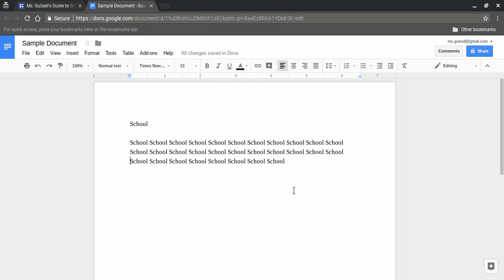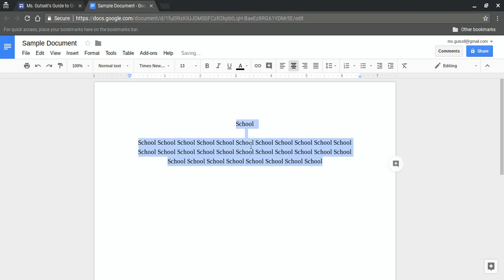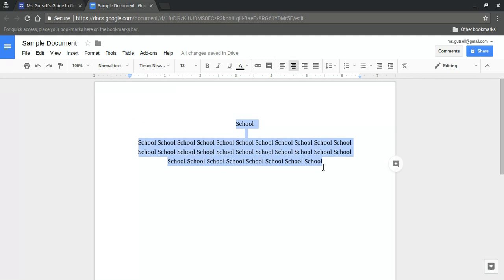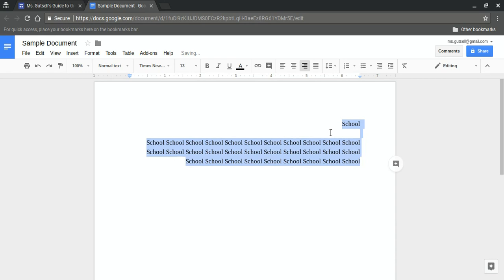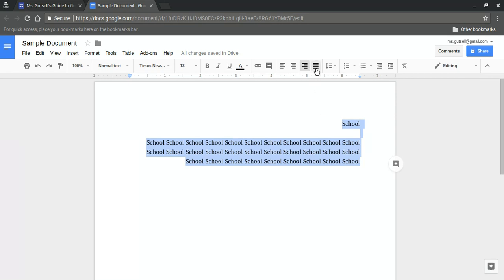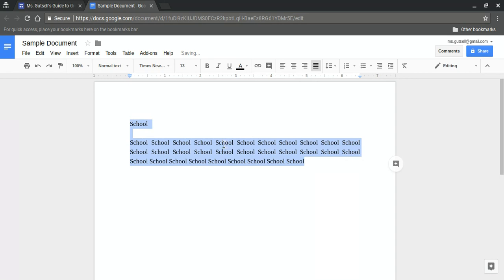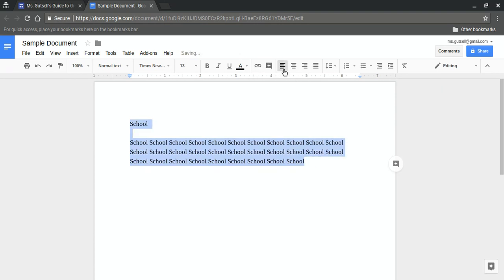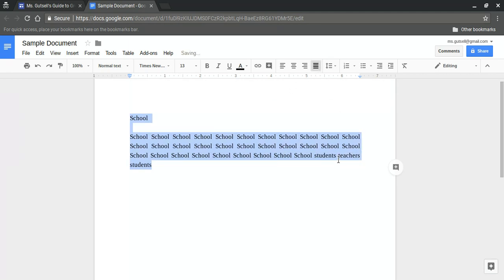Google Docs How to Edit in a Document Toolbar Formatting Icon Set 6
This video explains how to use the toolbar icons in Google Docs. Icon 6 consists of the different types of Alignment for text.